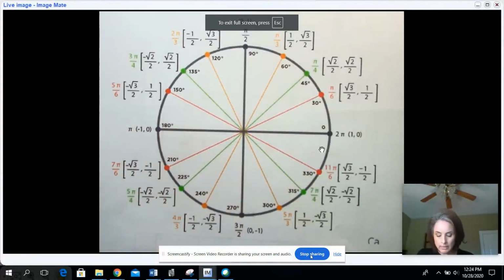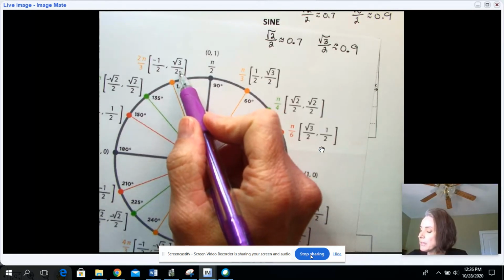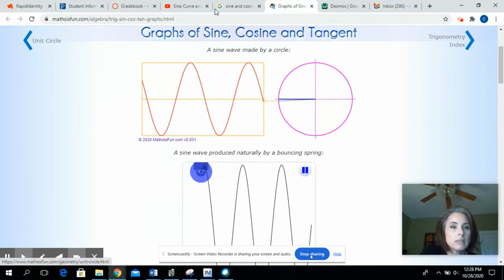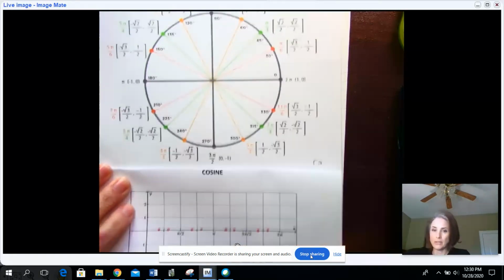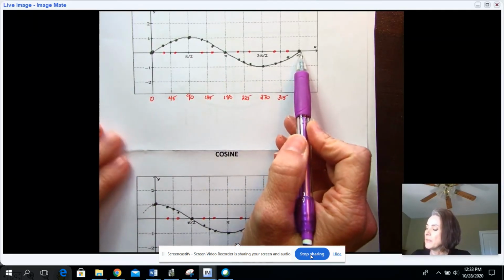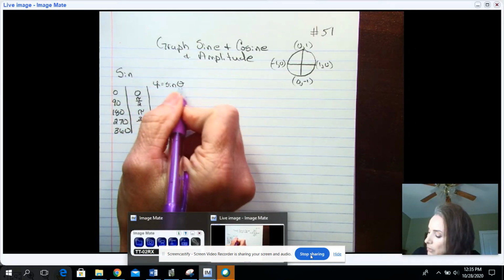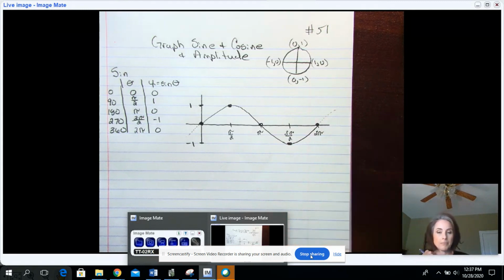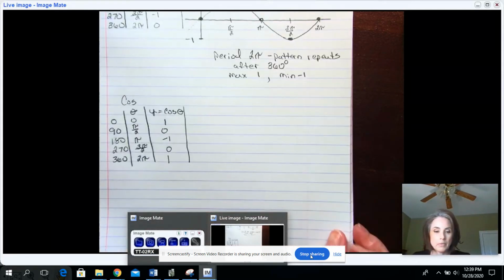Graphing sin cos part one